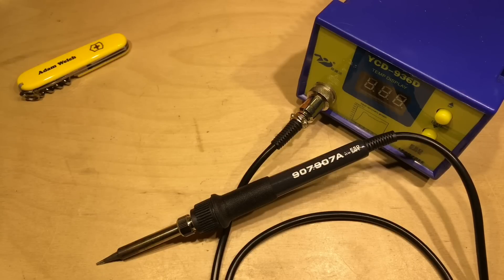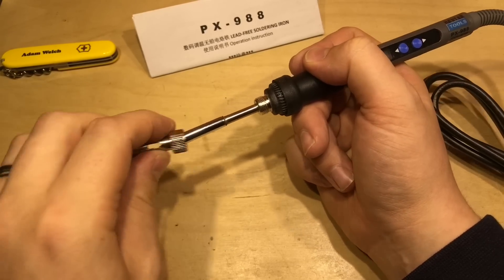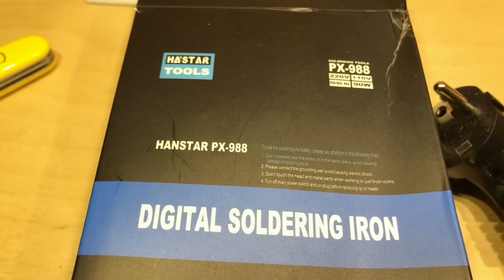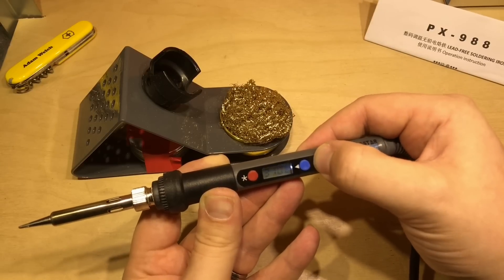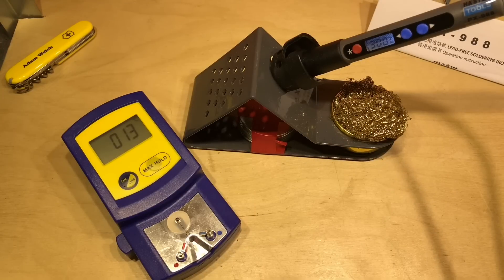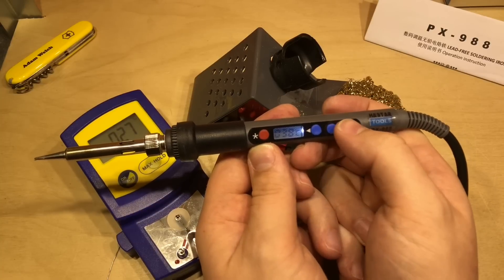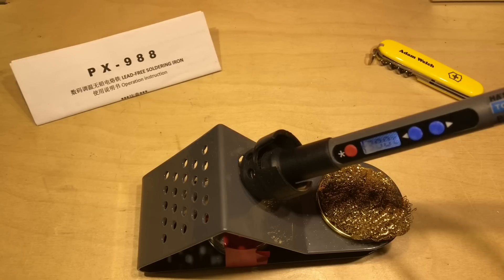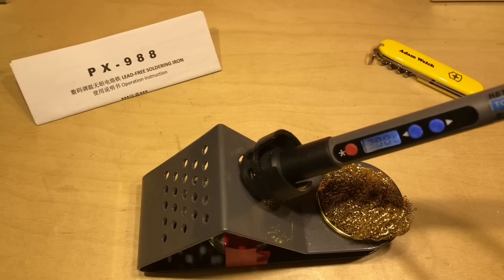PX-988 Digital Temperature Controlled Soldering Iron - 12v Solar Shed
I found this fairly cheap digitally temperature controlled soldering iron which uses the 900-M series tips and thought it was worth having a look at.

In this video I take it out of the box, pop a proper plug on it and take it for a test drive.